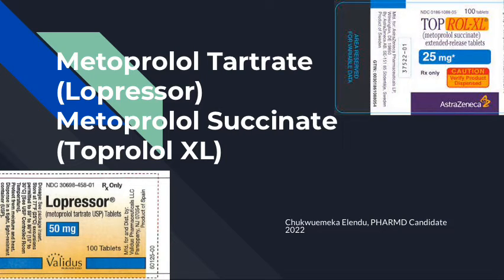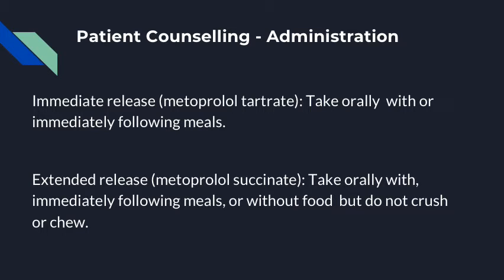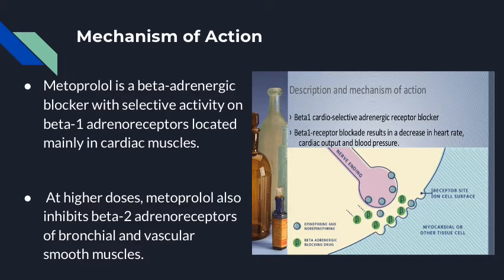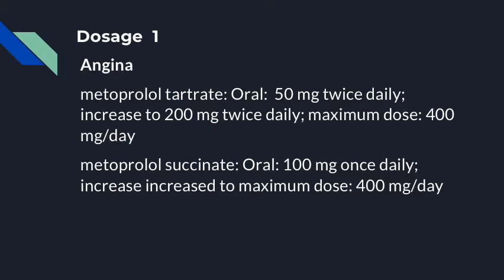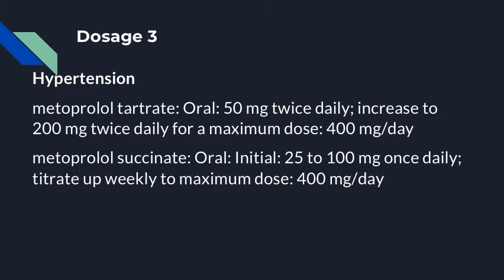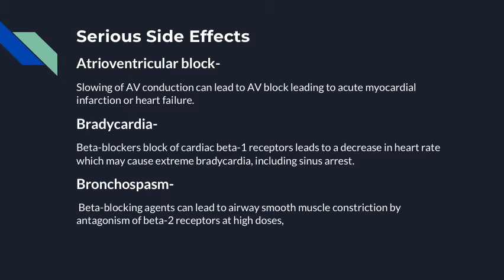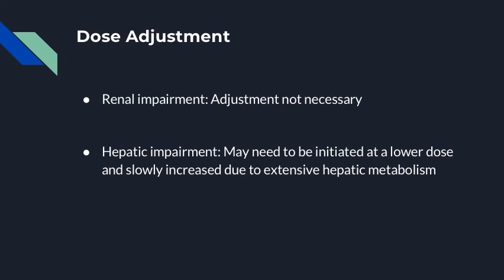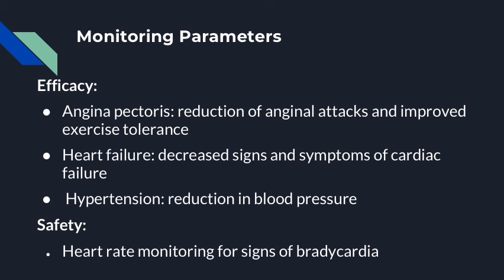Metoprolol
Toprolol XL or Lopressor

This video was made by Chukwuemeka Elendu, 2022 Pharmacist Candidate. He will review: Patient consultation points, indications, dosing and adjustments, mechanism of action, side effects, and monitoring parameters.